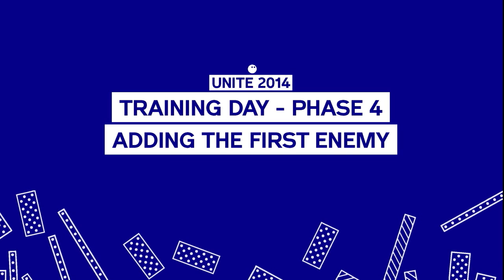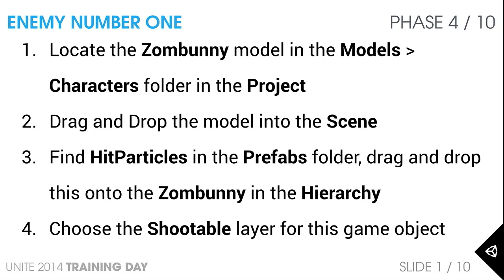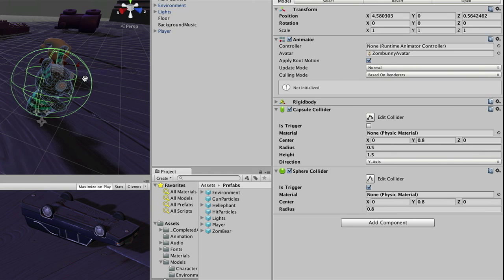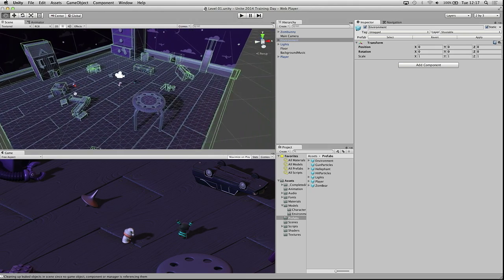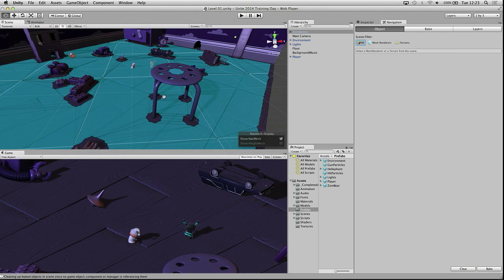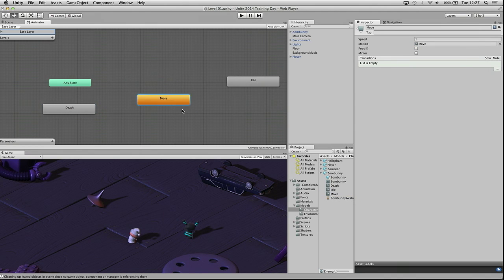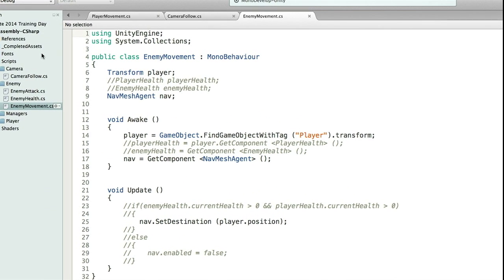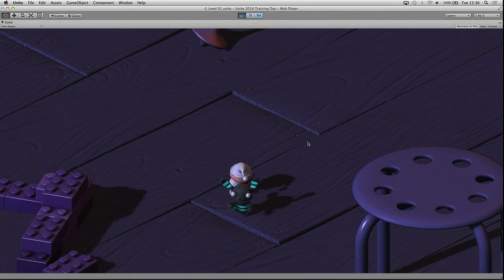Nightmares Shooter tutorial - 4 of 10 - Enemy one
This is part 4 of 10, in which you will create the enemy behaviour, including animation, state machines, nav mesh and code.